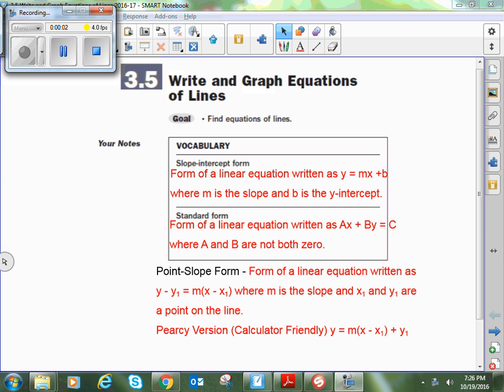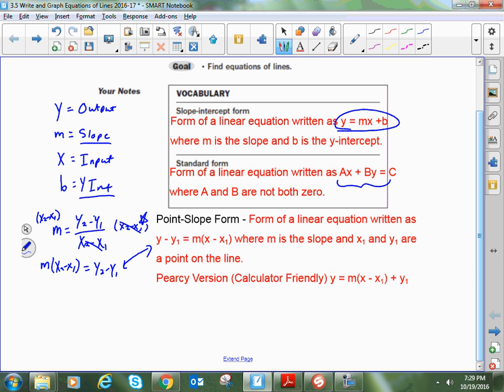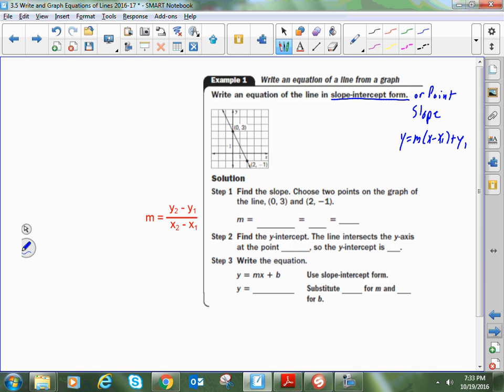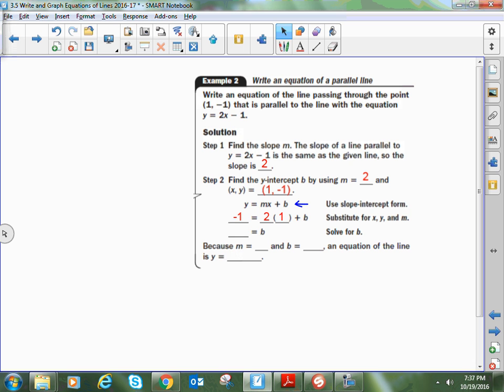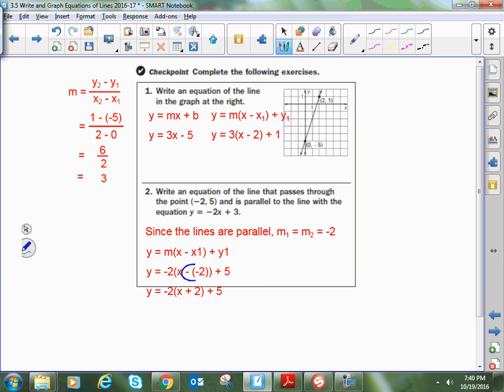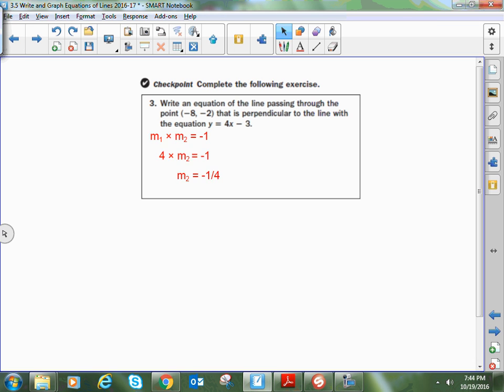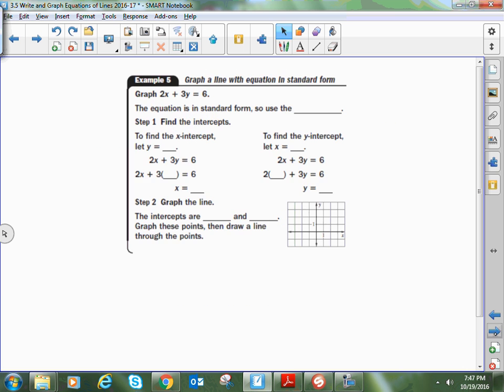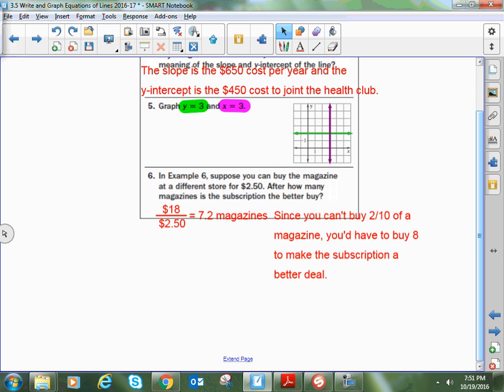Write and Graph Equations of Lines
This lesson demonstrates how to write and graph equations of lines using slope intercept and point slope form.